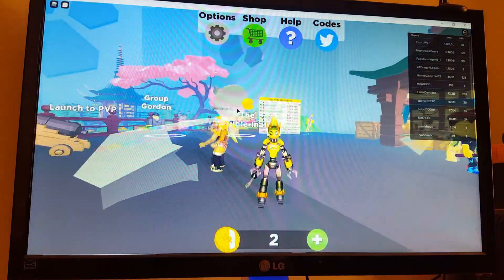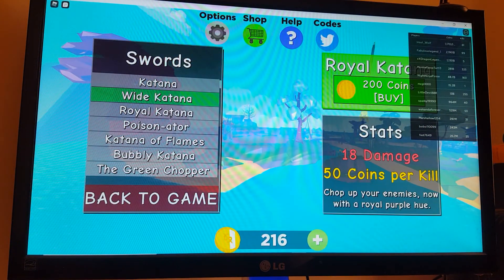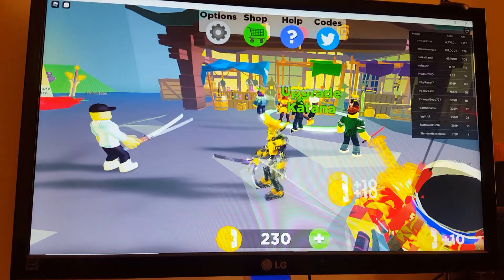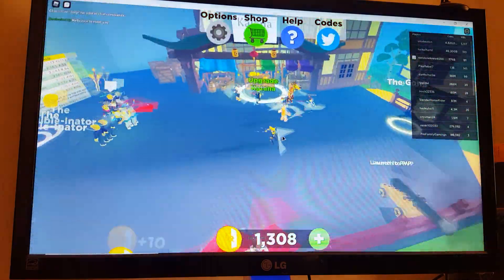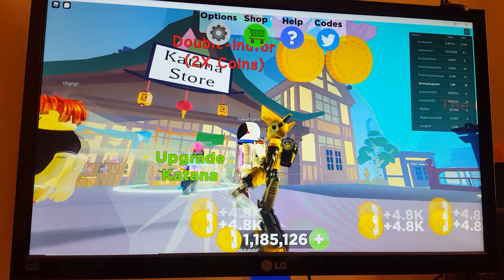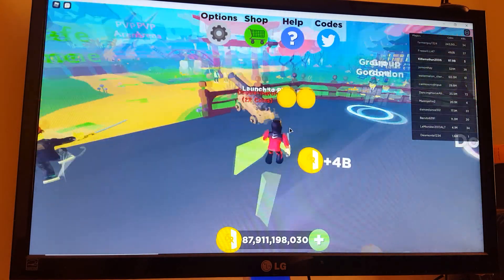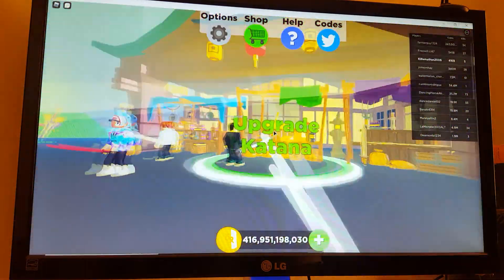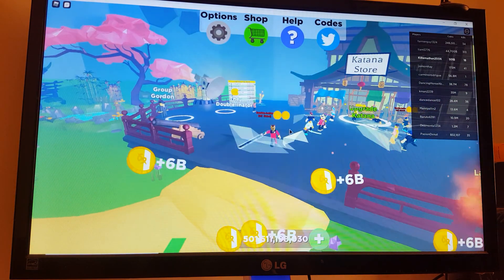I used an OP autoclicker and beat the game! (Roblox Katana Simulator)